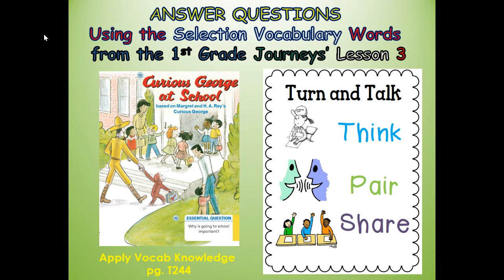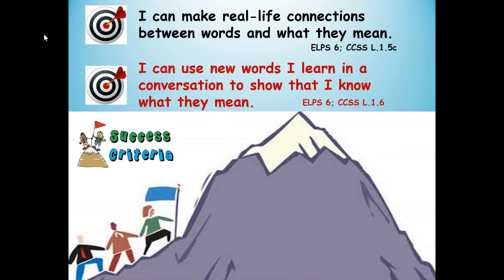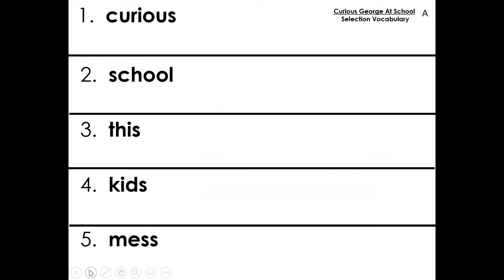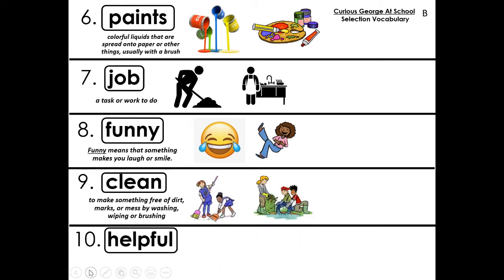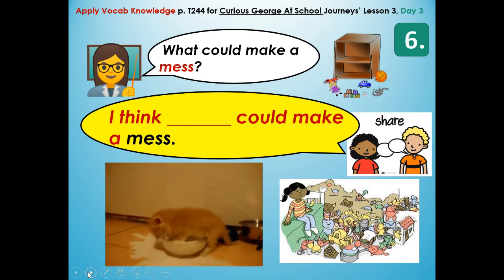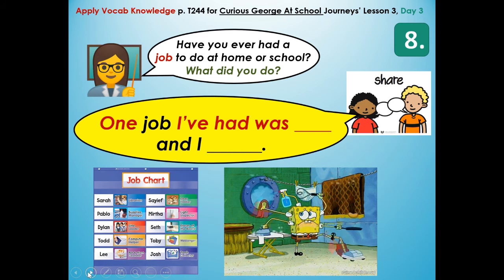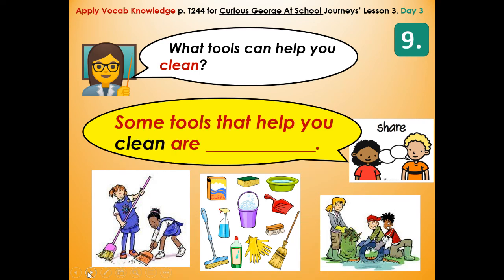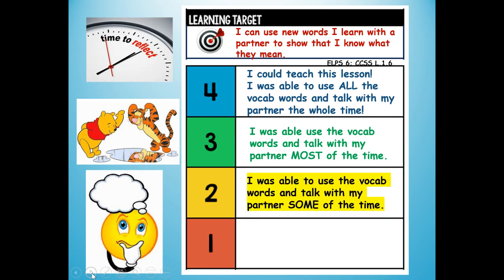First Grade Journeys' Lesson 3 Discussion Questions using Vocabulary from, Curious George at School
First Grade Journeys' Lesson 3 Discussion Questions using Vocabulary for the story, Curious George at School
Powerpoint elementary school lesson with learning targets and success criteria.  The learning targets are aligned with CCSS and ELPS.  Review of vocabulary words from the story.  This lesson uses pictures to aid in comprehensible input for all students-- especially English Language Learners (ELLs).